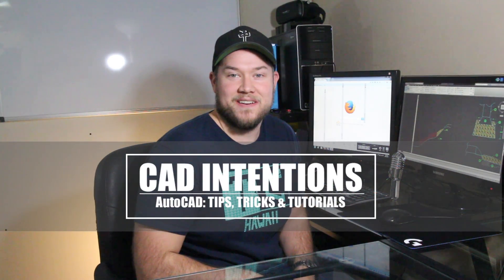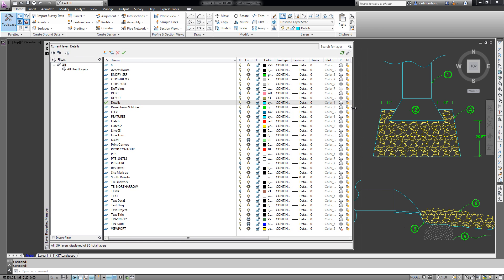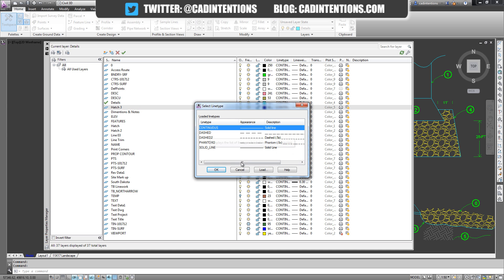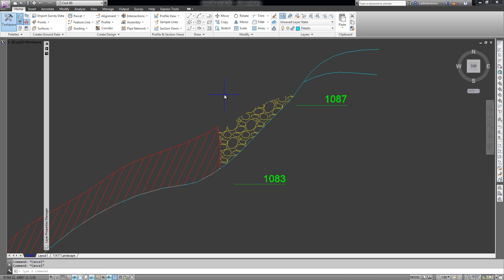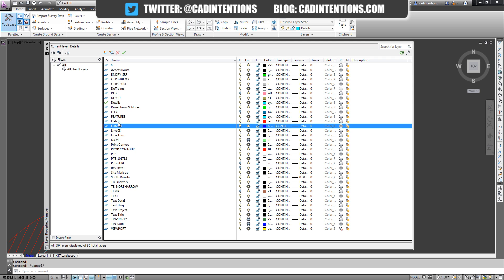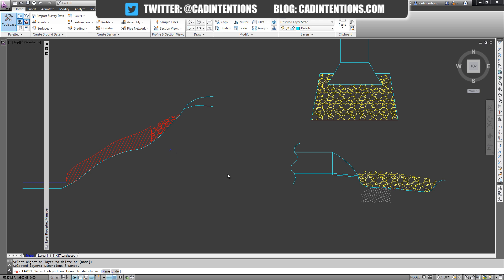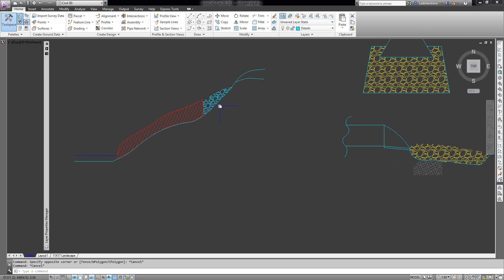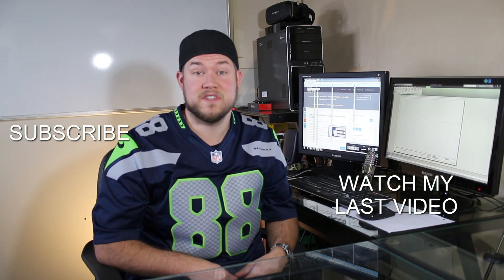AutoCAD Layer Tutorial: How to Create, Merge, Delete & Change Layers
Hi All, Todays video is a bit longer than my recent 2min tips but do't worry, it's a good one! In this video I go over 4 standard ways to work with layers in AutoCAD.
I go over where to find the layers and how to create or make a layer which is pretty straight forward. After that I cover how to Merge mulptiple layers in autocad, which many people don't realize is an option, but it can be a huge benefit in organizing and cleaning up drawings as well as just simplifying them. After that, I get in to a couple ways to delete a layer in autocad, including a popular question of How to delete a layer with objects on it, which is really helpful to know. And lastly I go over a few last ideas and how to move objects from one layer to another, or to change the layer of an object.

Let me know what tip, trick or tutorial you'd like to see next in the comments.